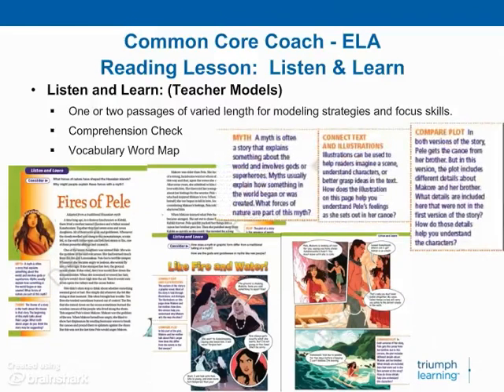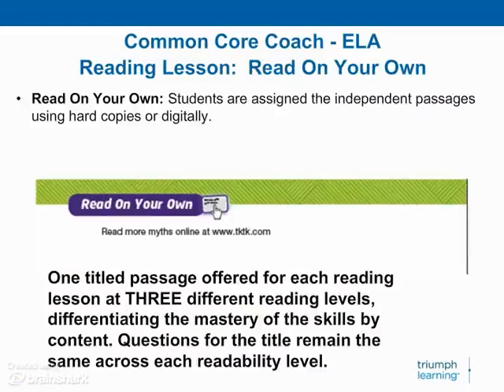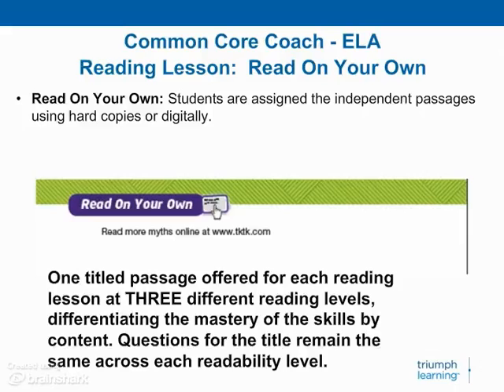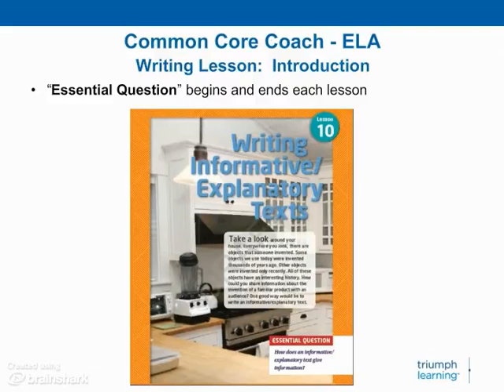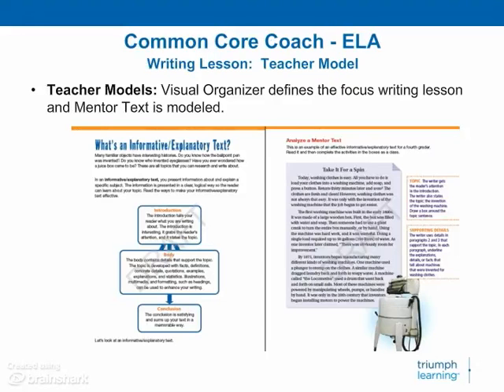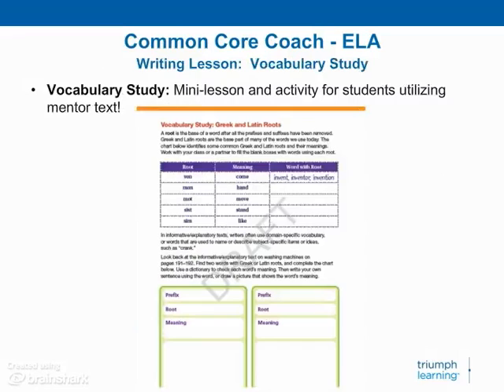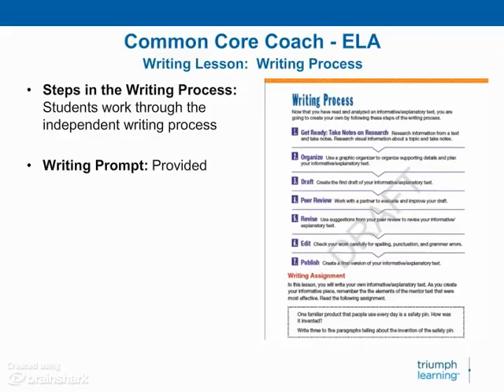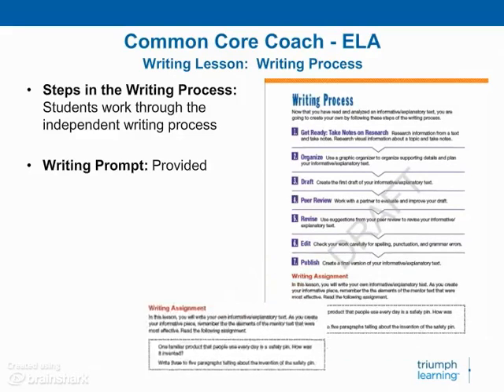C3 ELA Grades 3-8